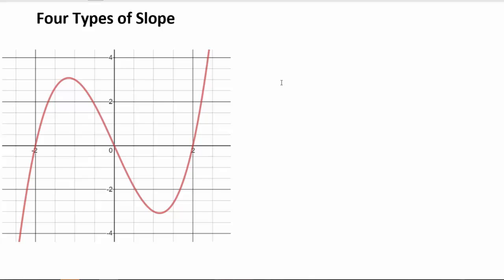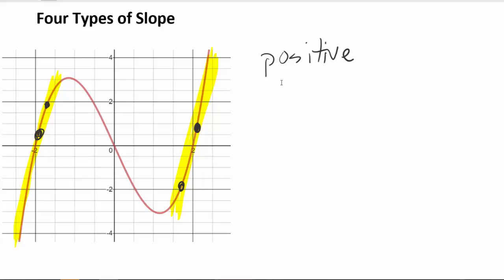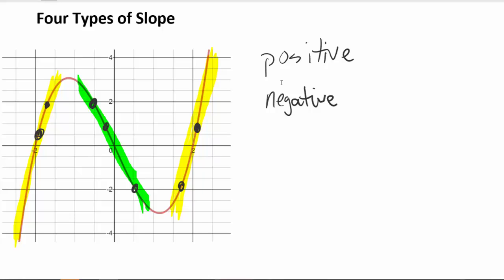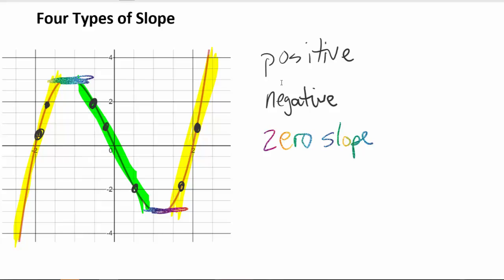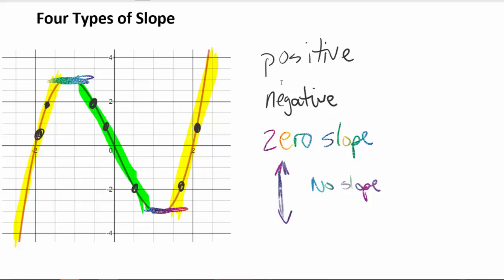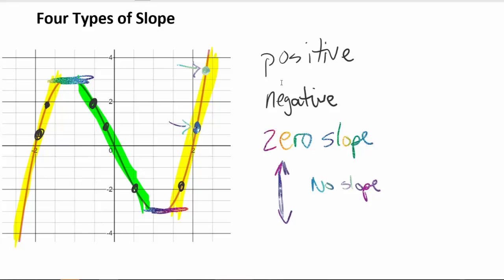4 Types of Slope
Quick Review of the four types of slope